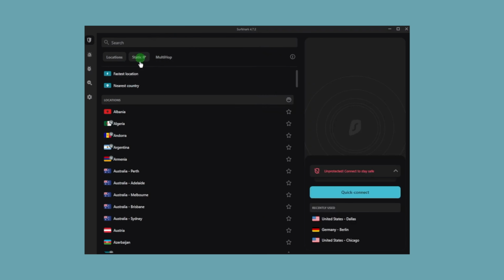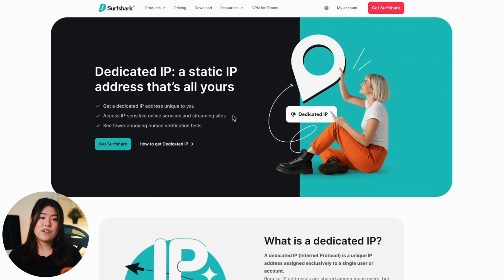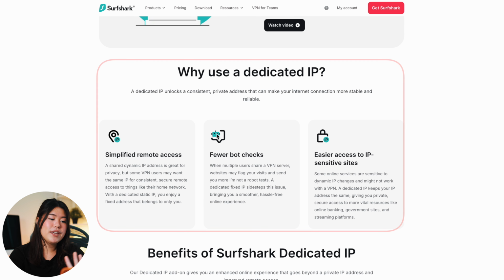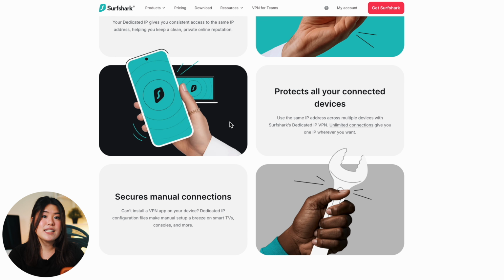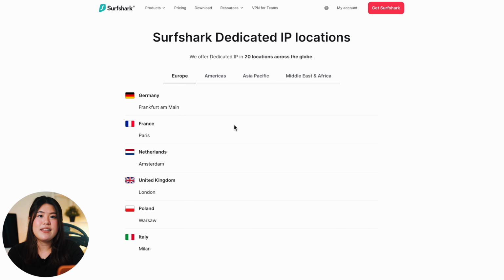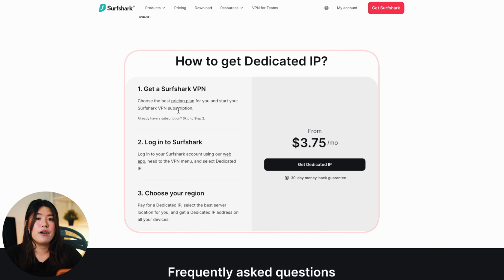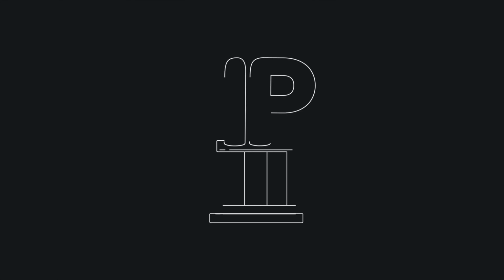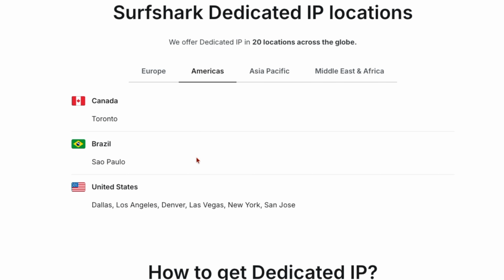Surfshark Static IP vs Dedicated IP – Which VPN IP Type Is Better?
In this video, I’ll go over Surfshark static IP vs dedicated IP and explain the real difference between shared IP, static IP, and dedicated IP. This breakdown covers VPN IP address types, online privacy, VPN security, streaming access, remote work, and account login stability. It explains how static IP works in a VPN, how a dedicated IP is assigned, and how IP reputation and IP tracking affect access. This guide also covers CAPTCHA issues, login verification, VPN performance, and why IP consistency matters.

Our Top VPN Recommendations:
🔵 NordVPN (Get up to 4 months FREE on yearly plans):

Be sure to watch this video all the way as I cover when to use static IP vs dedicated IP for banking apps, admin dashboards, business tools, and secure login systems. The video explains shared IP vs dedicated IP, IP whitelisting, remote access, server reliability, and how to avoid VPN blocks or suspicious activity warnings. It also shows how Surfshark dedicated IP setup works, supported locations, pricing, and how to choose the right VPN settings. These steps help reduce login issues, improve VPN speed, boost account security, and keep a stable VPN connection.

Surfshark offers both static IP and dedicated IP options, giving a clear choice between shared IP anonymity and exclusive IP control. Static IP keeps the same VPN IP address with shared users, helping with stable logins while maintaining privacy. Dedicated IP gives a private IP address that improves reliability, reduces CAPTCHA prompts, and supports IP whitelisting and secure systems. This comparison of Surfshark static IP vs dedicated IP helps solve VPN access problems, login errors, blocked accounts, and inconsistent connections.

– Erin

Timeline:
0:00 - Introduction
0:50 - What Is a Static IP?
1:25 - What Is a Dedicated IP?
1:58 - Surfshark’s Dedicated IP page
2:34 - What is a Dedicated IP? (Detailed Explanation)
3:14 - Why use a dedicated IP?
3:46 - Benefits of Surfshark Dedicated IP
4:30 - How does Dedicated IP compare with Shared IP?
5:34 - Surfshark Dedicated IP locations
6:29 - How to get Dedicated IP?
7:05 - Who Should Use Static IP?
7:39 - Who Should Use Dedicated IP?
8:12 - The Real Difference – Decision Summary
9:02 - Conclusion